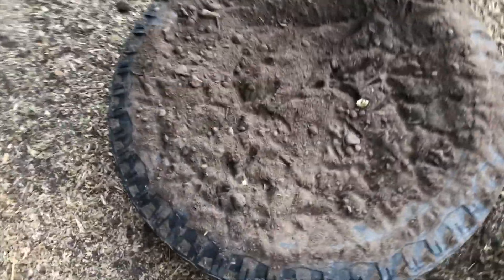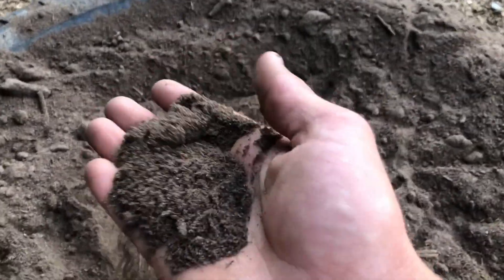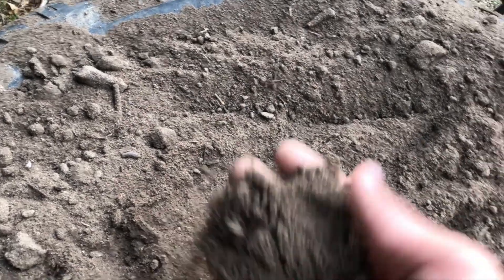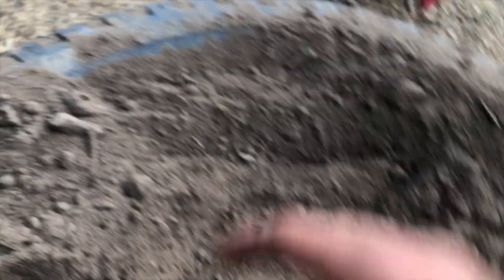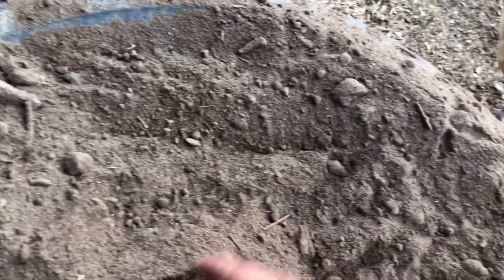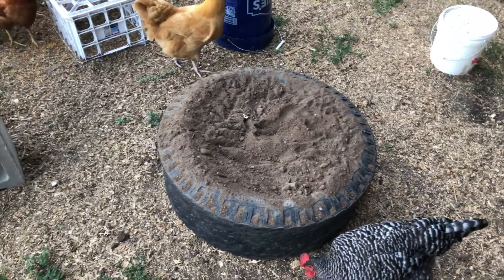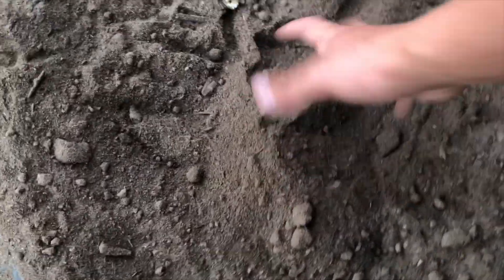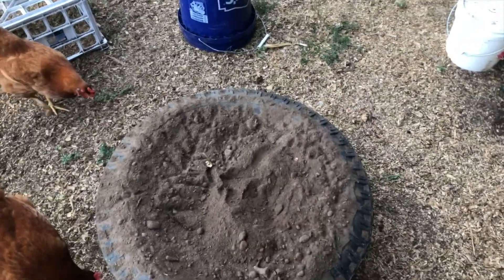Homemade Chicken Dustbath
After putting off the project for a couple of months now, I've put together the homemade dustbath for our chickens. All I used to create the project was an old tire and some fine dirt.

This is a super easy project to put together and your chickens will love it. Dust bathing is important for your chickens and this is a cool and great looking way to add an option for your chickens and add a cool look to your chicken run.